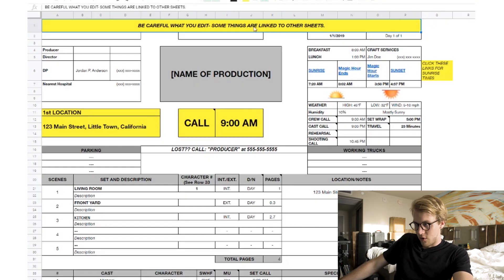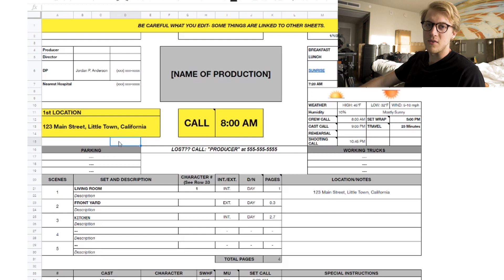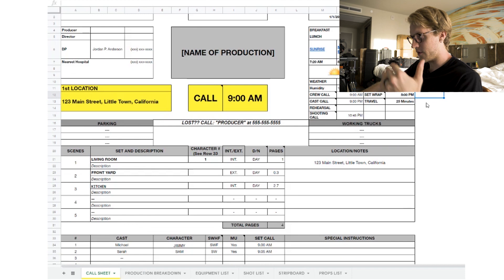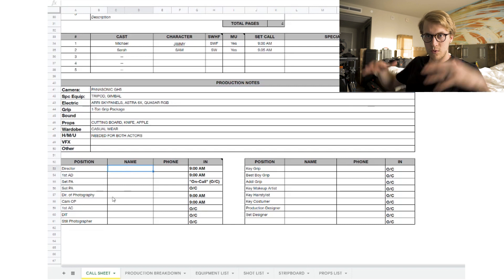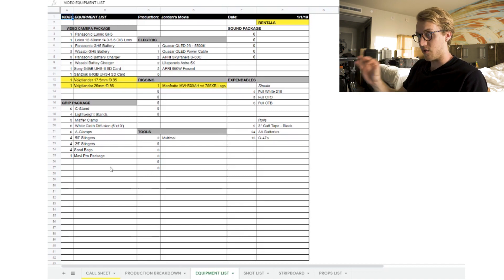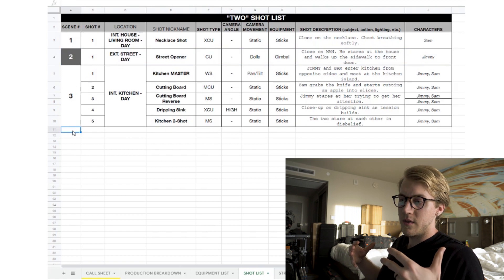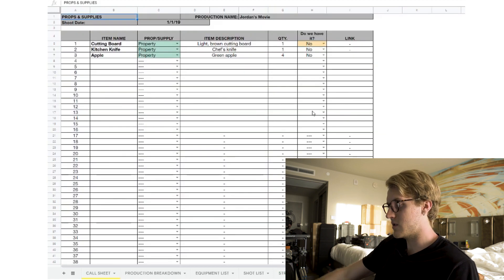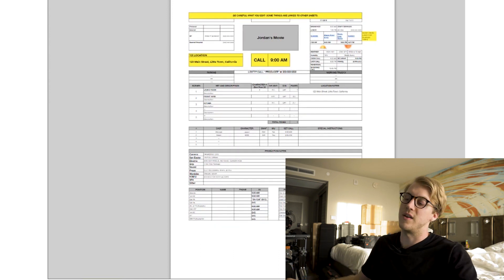How to Make a Call Sheet + [DOWNLOAD]